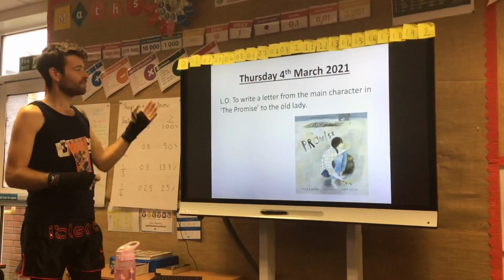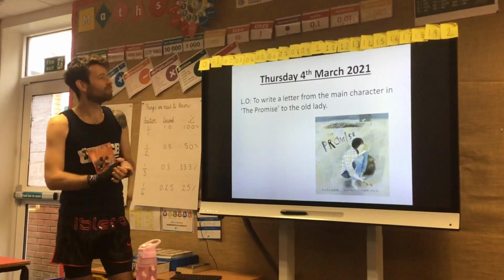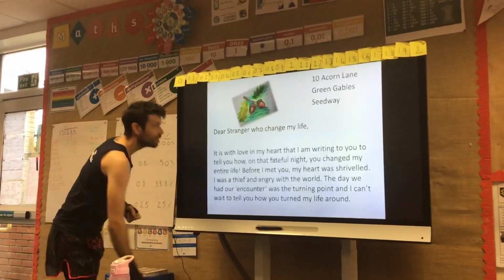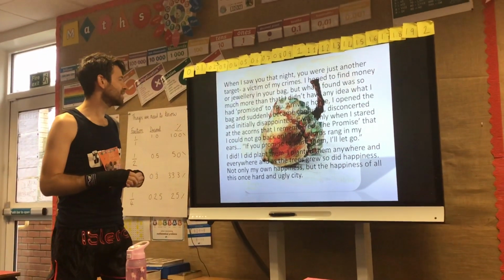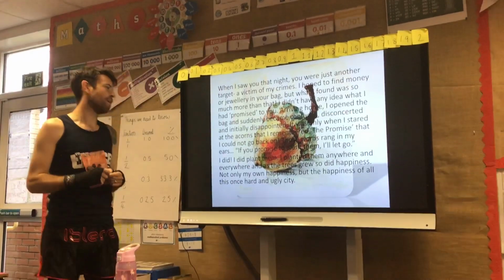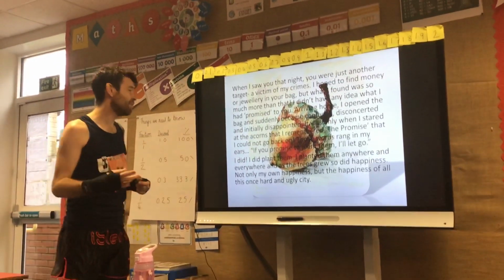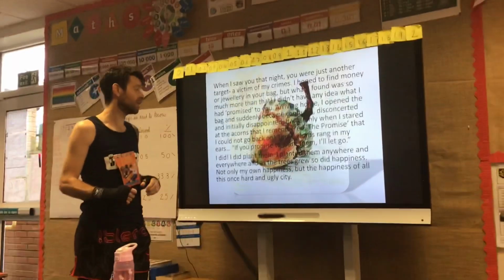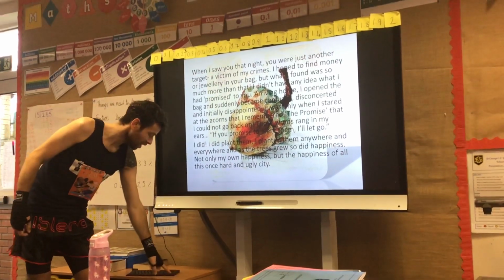English. O4.03.21 (year 4 and year 6)